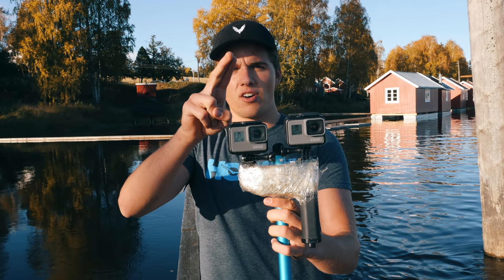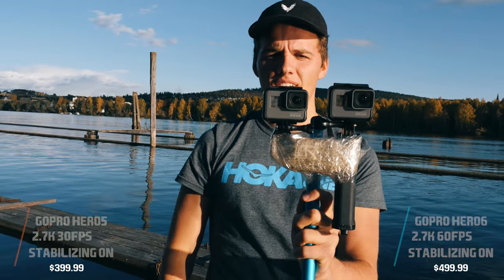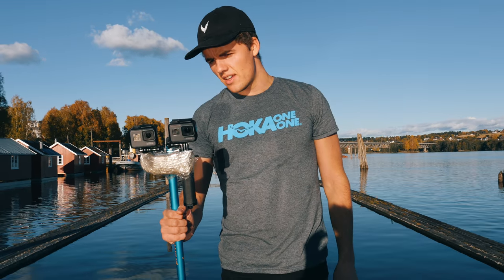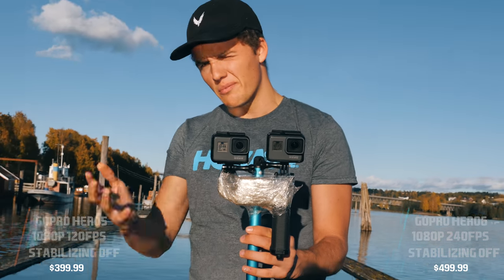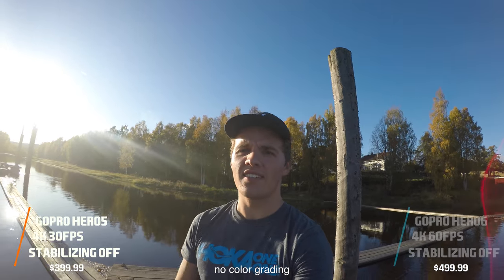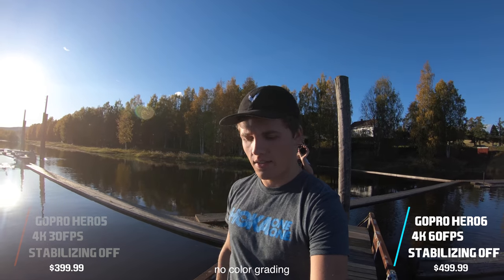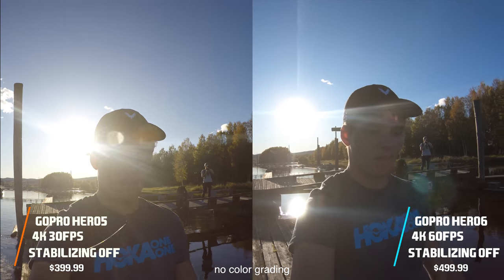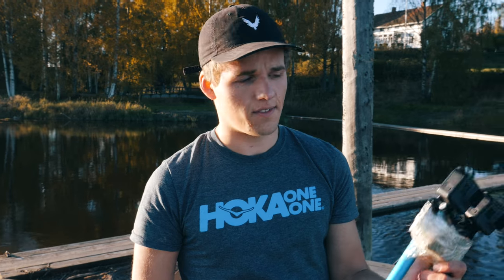ULTIMATE GOPRO TEST // HERO 5 vs HERO 6 + unboxing (STABILIZING, 4K 60fps & Full HD 120fps)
Side by side stabilizing test, 4k test & slow motion test... Which one is better? Hero 5 or Hero 6?

Intro: 0:00 - 00:25
Unboxing: 00:26 - 01:58
Hero5 vs Hero6 (side by side): 01:59 - 06:50
  - Stabilizing: 02:20 - 03:20
  - Slow motion: 03:21 - 05:12
  - 4K: 05:13 - 06:01
  - Conclusion: 06:02 - 06:45
Cinematic montage: 06:45 - 08:00
End Credits 08:00 - 08:14

• Camera:
- Sony a7s mark ii (with Zeiss 50mm f/1,4 & g-master 70-200 f/2,8)
- Panasonic Lumix GX8 (with 12-35mm f/2,8)
• Drone:
- dji Phantom 4
• Other:
- Gorilla tripod
- Røde Pro videomic